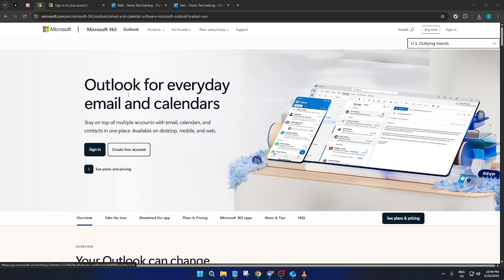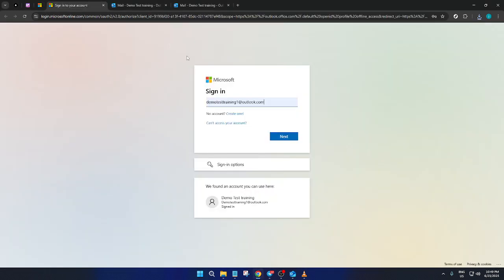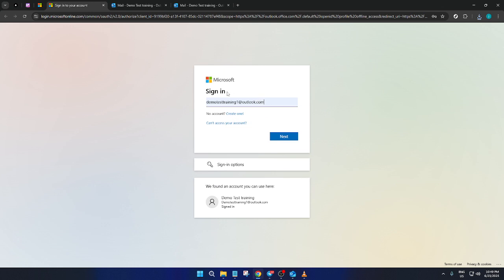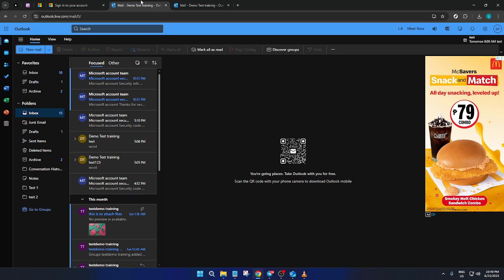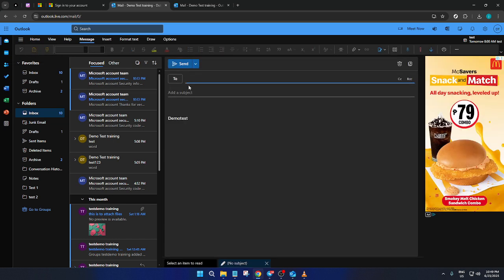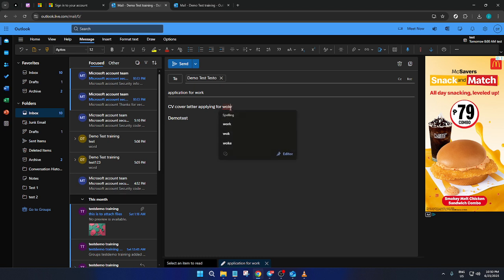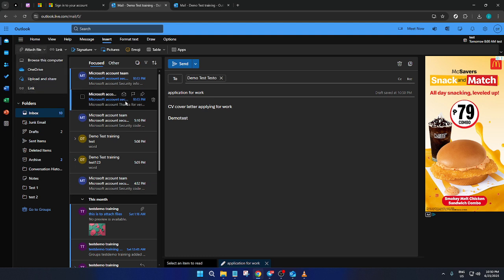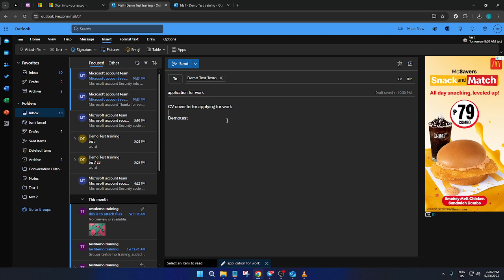How to Send CV (Resume) by Email for Job Outlook/Gmail (Easiest Way) (2026 Guide)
Learn step-by-step how to send your CV or resume by email for job applications using Gmail and Outlook! In this tutorial, we’ll walk you through:

00:00 Introduction
01:02 How to prepare your CV for email
02:45 How to attach and send your CV in Gmail (Web & Mobile)
06:30 How to attach and send your CV in Outlook (Outlook 365, Desktop, Web)
10:15 Best practices for subject lines and email body
12:30 Tips to avoid common mistakes
14:00 Final checks before sending

Whether you’re applying from the Gmail web interface, mobile app, or Outlook (including 365, desktop, and web), this guide ensures your resume reaches employers professionally and securely. We’ll also share best practices for email etiquette and formatting to make your application stand out.